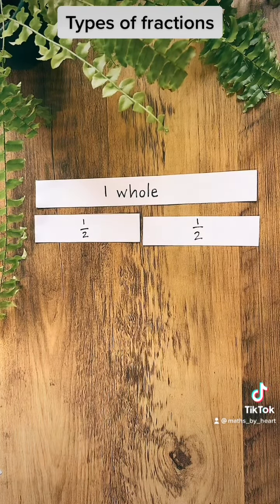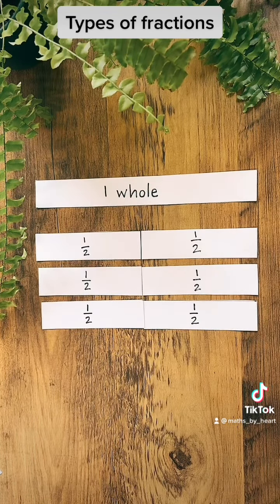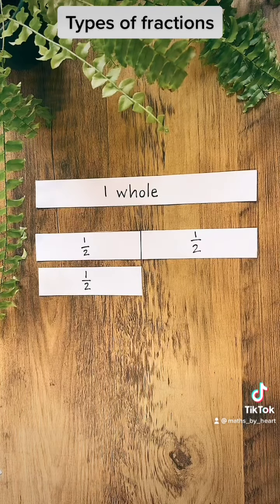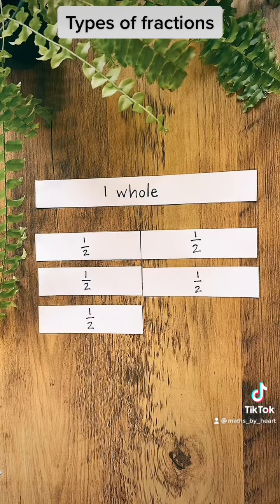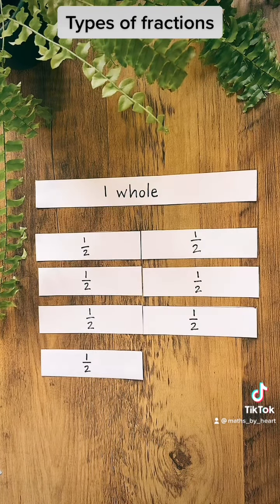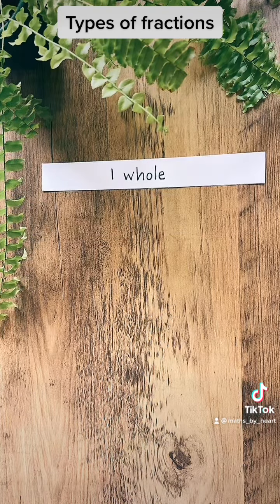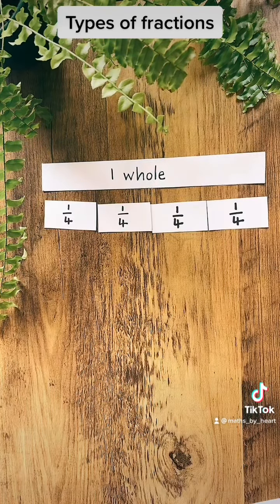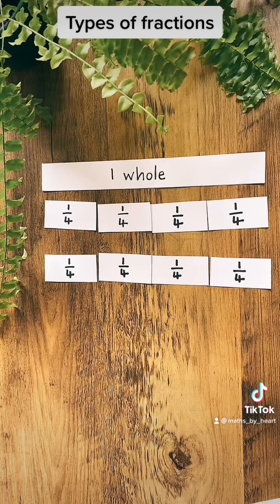Types of Fractions: Part 1